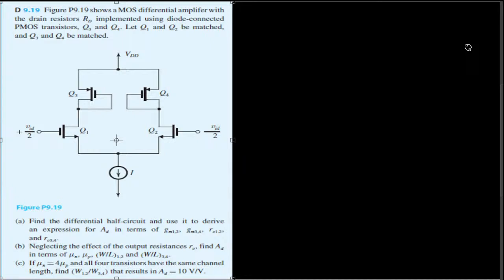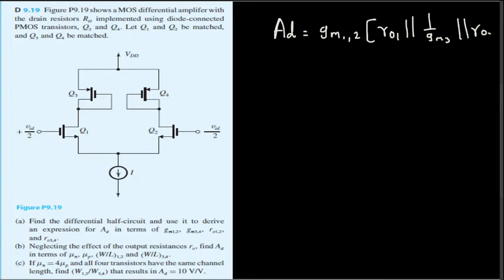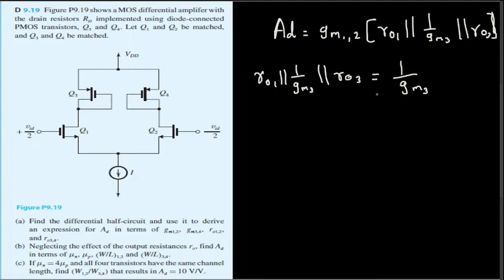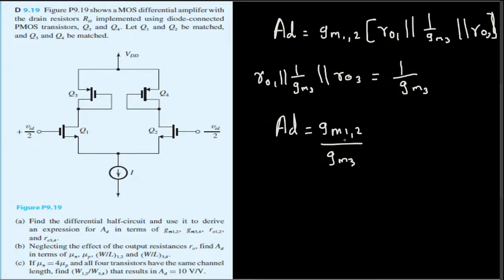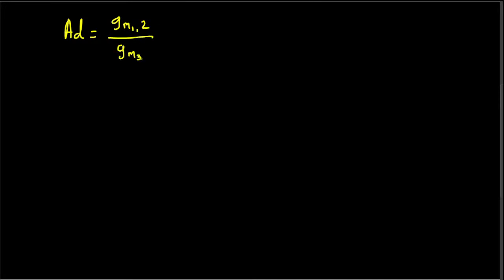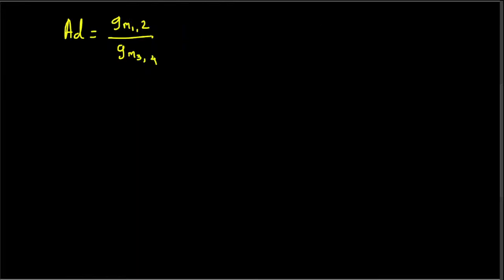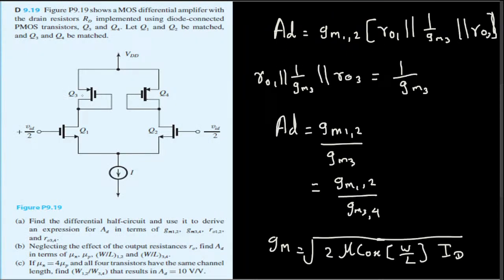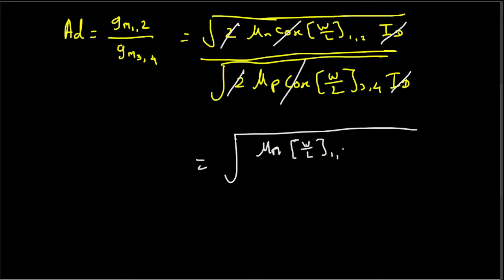D 9.19 Figure P9.19 shows aMOSdifferential amplifer with the drain resistors RD implemented using…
D 9.19 Figure P9.19 shows aMOSdifferential amplifer with
the drain resistors RD implemented using diode-connected
PMOS transistors, Q3 and Q4. Let Q1 and Q2 be matched,
and Q3 and Q4 be matched.
(a) Find the differential half-circuit and use it to derive
an expression for Ad in terms of gm1,2, gm3,4, ro1,2,
and ro3,4.
(b) Neglecting the effect of the output resistances ro, find Ad
in terms of μn, μp, (W/L)1,2 and (W/L)3,4.
=4μp and all four transistors have the same channel
length, find (W1,2/W3,4) that results in Ad
= 10 V/V.